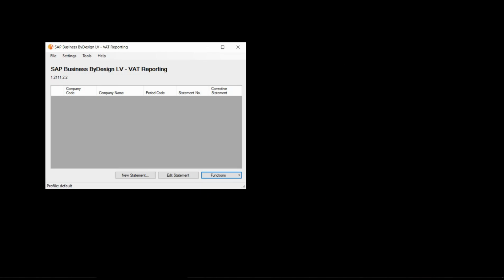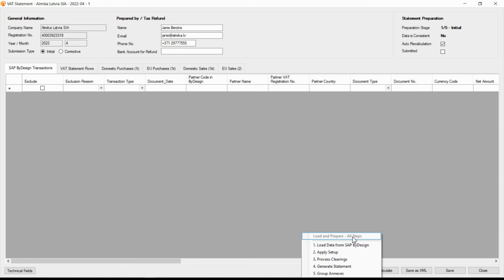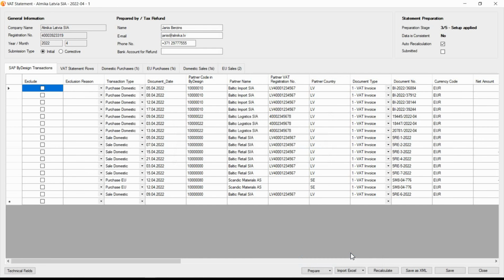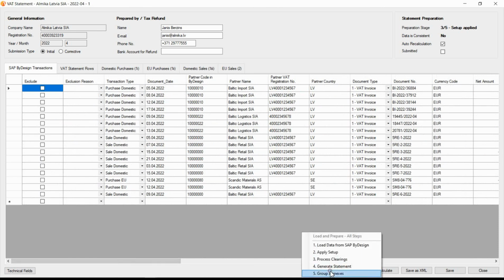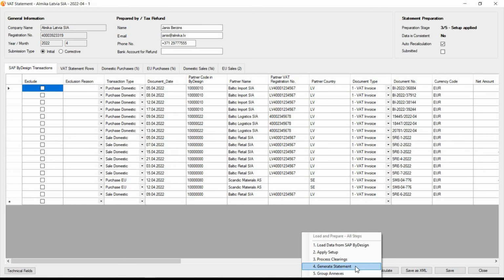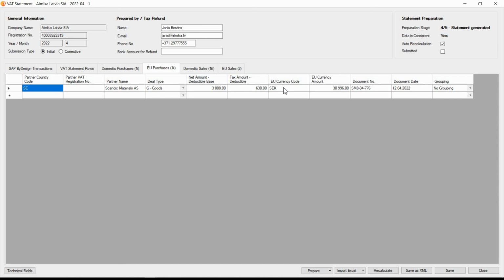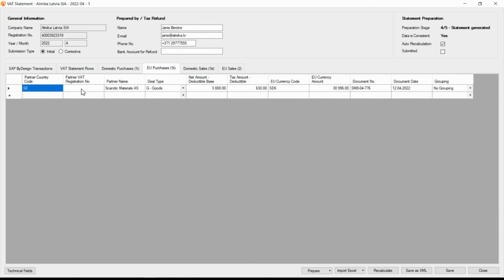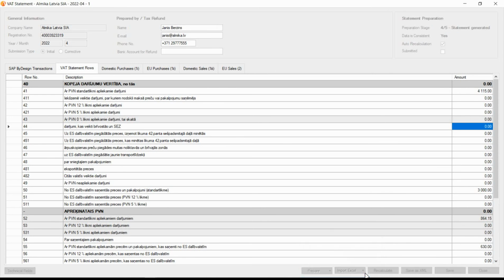SAP Business ByDesign - Localization for Latvia - Creating a VAT Report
A walk-through style demonstration of how to create a VAT Report for tax authorities in Latvia with SAP Business ByDesign and the tools included in the Localization package for Latvia by Altus Intelligence.